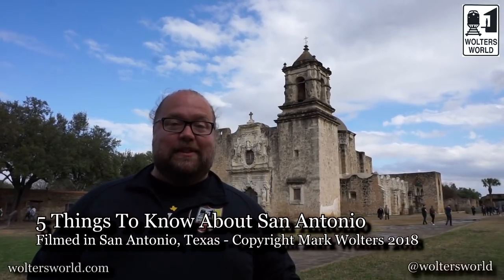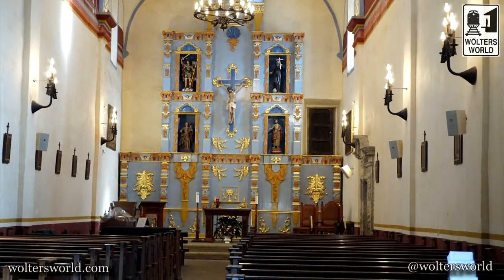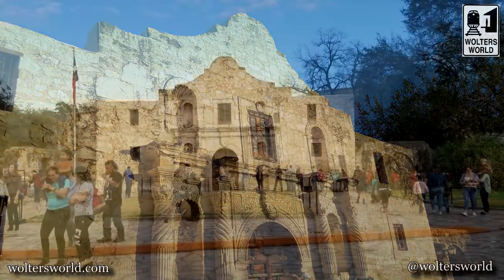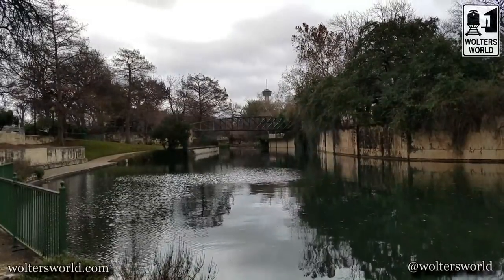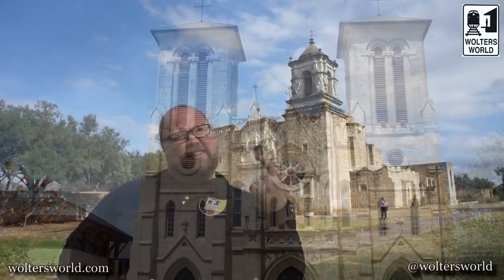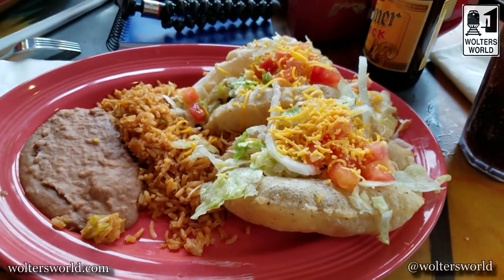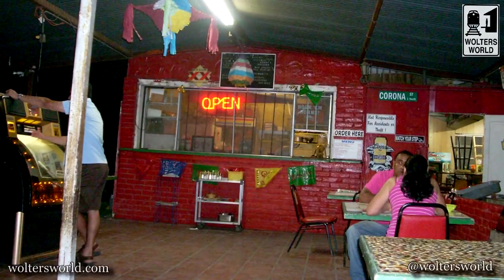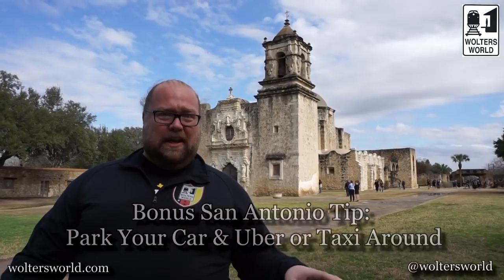Visit San Antonio - What to See & Do in San Antonio, Texas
5 Essential Things Tourists Should Know Before Visiting San Antonio, Texas.
#1. Visit the Historic San Antonio Missions along the San Antonio River.
#2. Remember the Alamo: and that it is kind of small.
#3. Take a Walk on the River Walk: the North end (The Pearl) has a number of higher end shops, bars and restaurants. The center is the tourist area so you can see the San Fernando Cathedral and the Alamo. The South end of Southtown or Lone Star District is popular for the architecture on King William street.
#4. Eat Puffy Tacos: a San Antonio Original
#5. Drink at an Icehouse in the evening: the local outdoor bars sprinkled around San Antonio where you can sit back and enjoy a bit of San Antonio.
Filmed in San Antonio, Texas